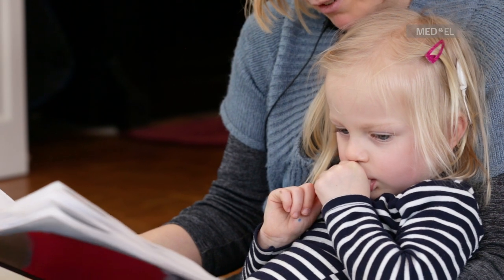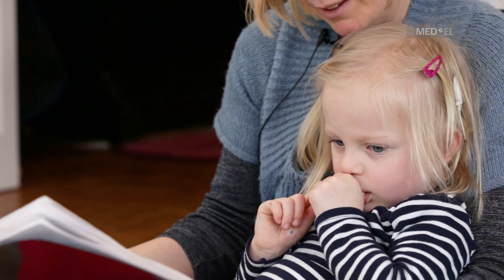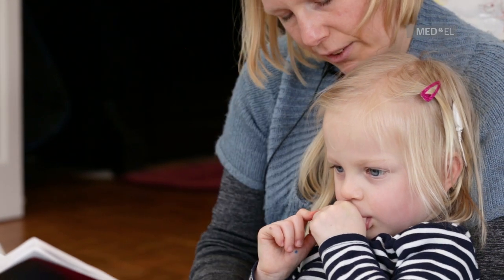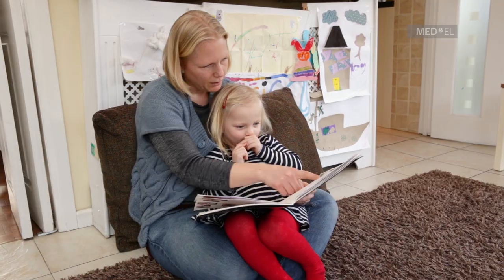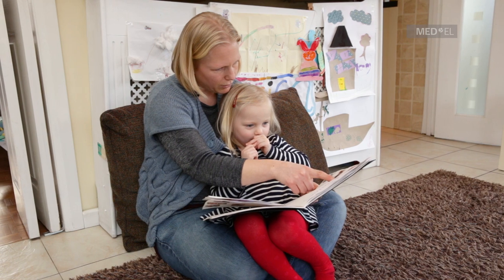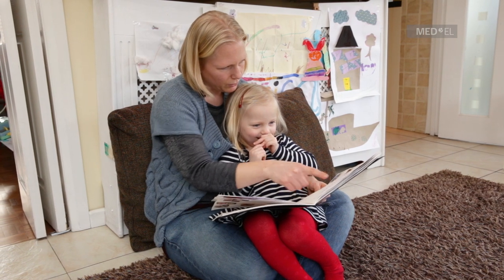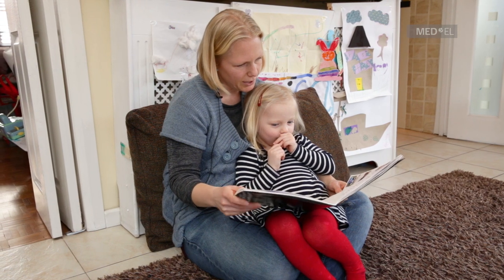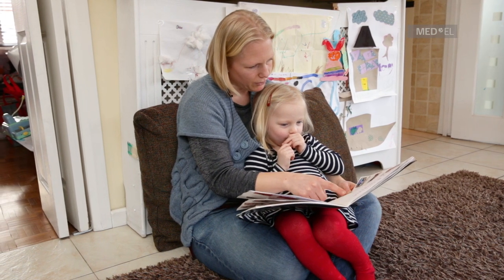Rehab At Home: Experience Book | MED-EL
What Is An "Experience Book"?

In this video, we’ll watch Penny and her mum looking at Penny’s experience book. This is a book that her mother has made of photographs of Penny on outings, playing and completing, her daily routines.

Looking at photos is a great way to teach past tense words, such as "went" and "splashed". Penny’s mum models sentences to describe what is happening in the pictures. She highlights past tense words by putting emphasis on these in her speech. An experience book allows your child to practice listening to and talking about experiences and stories using new vocabulary or sentence structures.